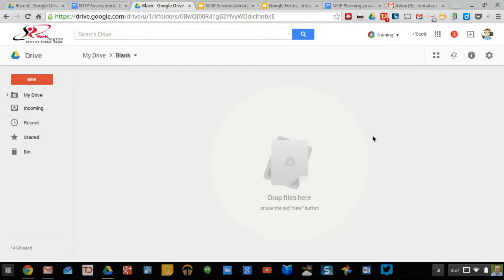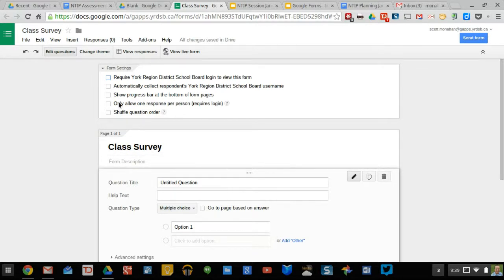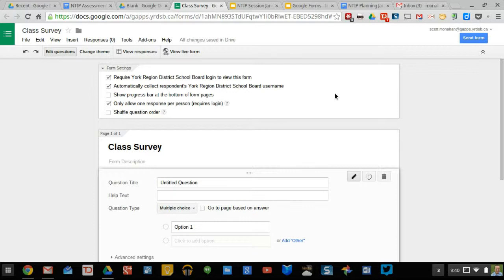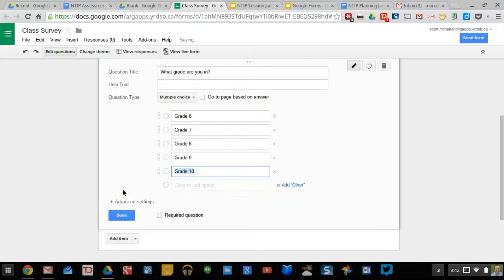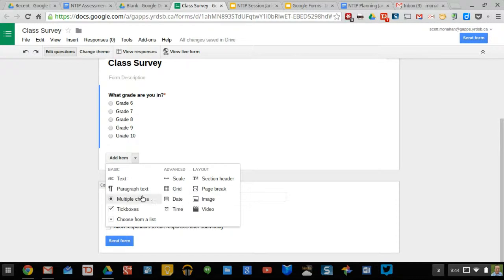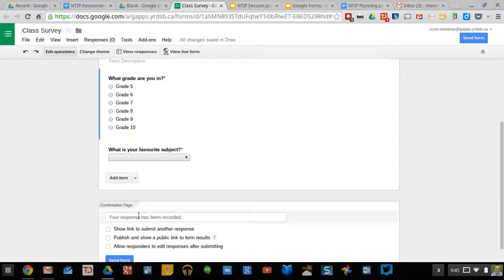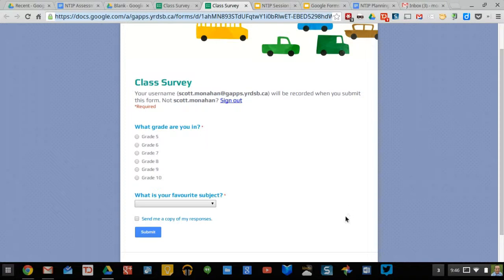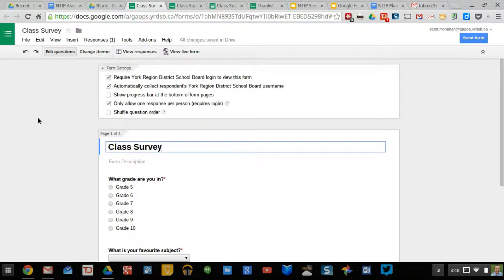Quick Start for Google Forms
A quick overview of making a simple Google Form from a Google Apps for Education account, and viewing the data collected by the form.